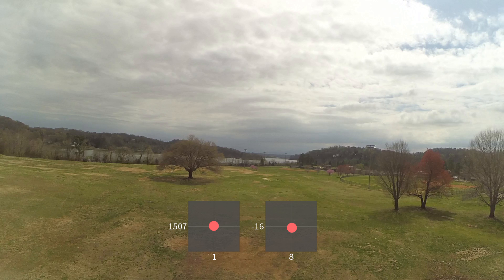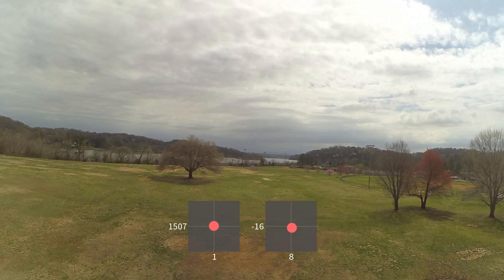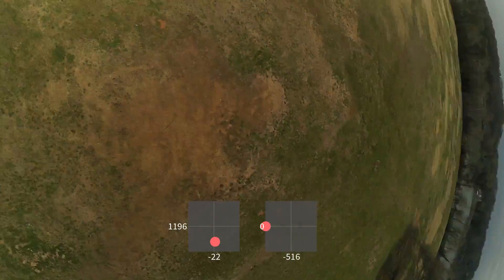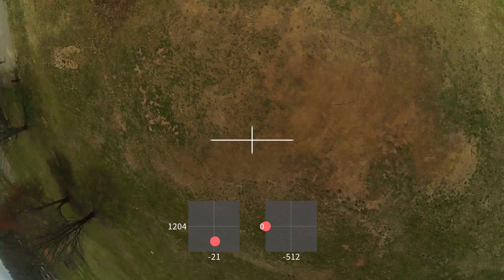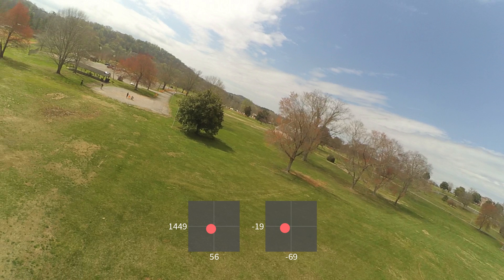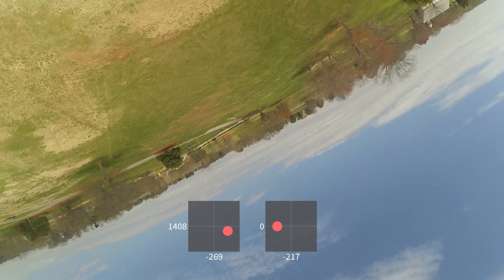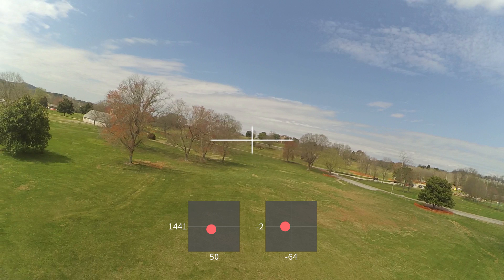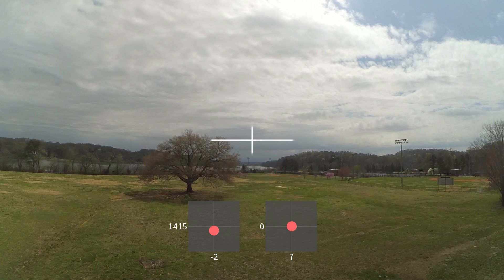How To Cross-Coordinate Rolls To Compensate For Camera Uptilt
When you have camera uptilt, your rolls start including more and more yaw. When you are flying normally, you can learn to compensate for this. But when you do snap-rolls, the camera doesn't pivot around the center of the field of view, and this can be undesirable in some circumstances. In this video, I'll show you how to compensate for camera uptilt using a technique I call cross-coordination.

This whole video is done from the perspective of, "your FPV camera has uptilt and you can use cross-coordination to cancel out the uptilt." If your camera doesn't have any uptilt, then you can play with the opposite of this. Instead of doing just rolls, add some yaw in the same direction, to cause your rolls to look as if your camera did have uptilt.